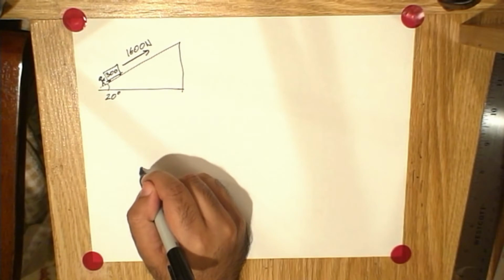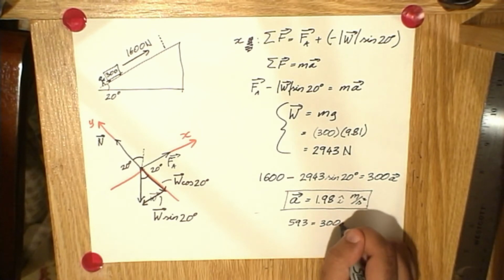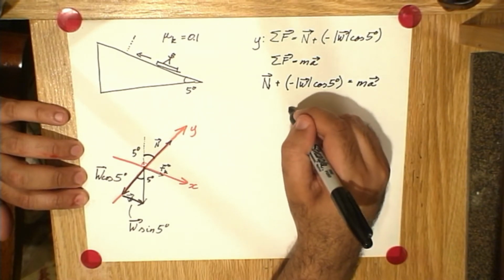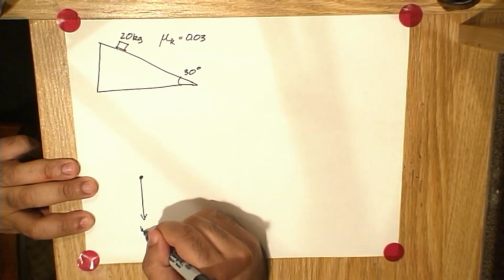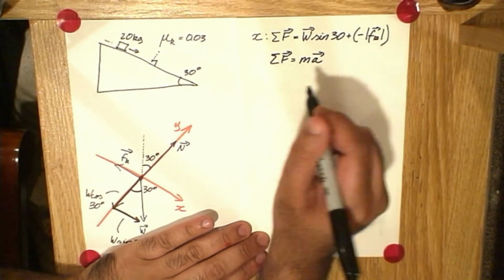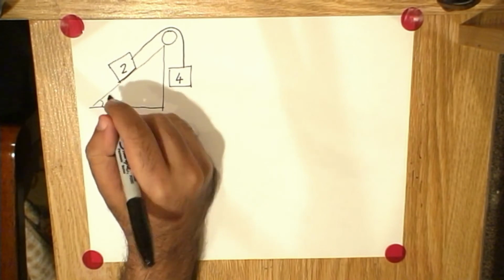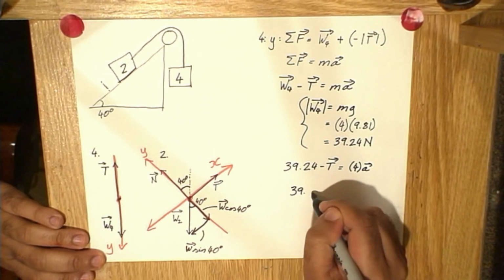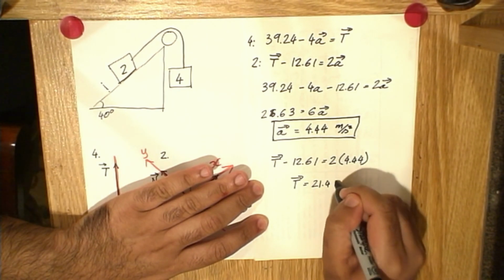HW10 Solutions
00:05 UP Ch. 5 #74
05:56 UP Ch. 6 #54 (Note: I made a misprint in the last step. The answer is 1.83m/s^2, not 0.83m/s^2)
14:46 PY101: UP Ch. 6 #64
24:33 PY101: UP Ch. 6 #48